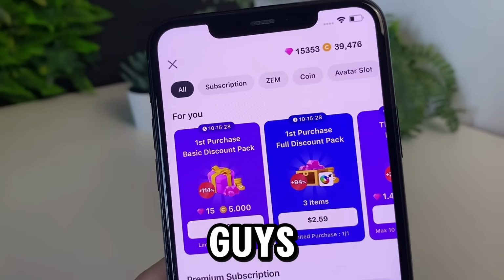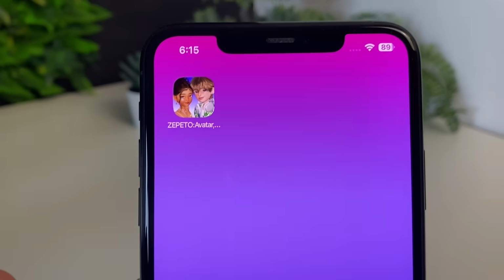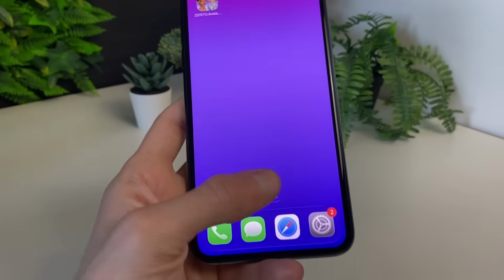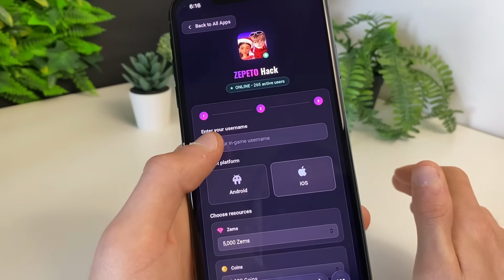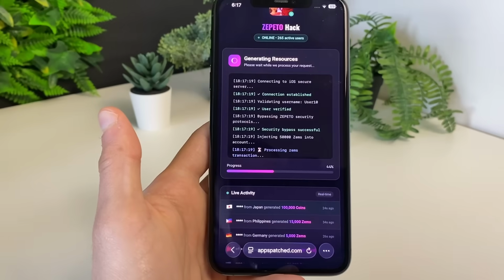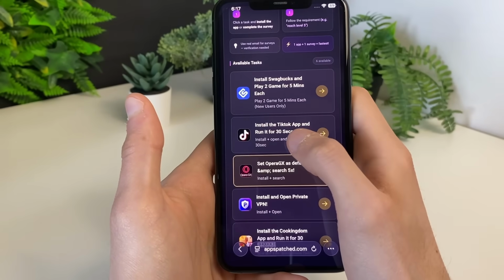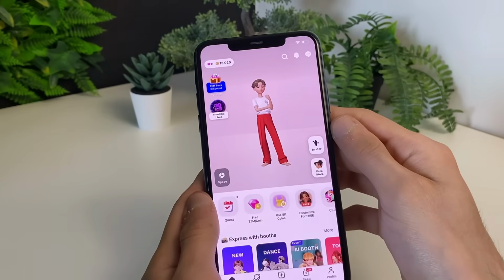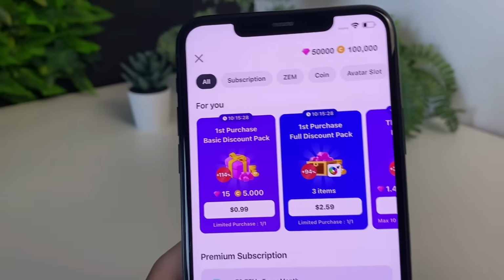Zepeto Hack/Mod Apk - How To Get Zepeto Unlimited Zems (iOS & Android)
zepeto hack, zepeto mod apk, zepeto unlimited zems, If you have been searching for a way to enhance your Zepeto experience, this video walks you through everything you need to know about the zepeto methods that can help you unlock more content in the game. Many players want to enjoy premium items and customization options without the usual limitations, and this tutorial is designed to show you practical approaches that work on both iOS and Android devices.

In this video, you will discover step by step instructions on how to access zepeto unlimited resurces so you can fully personalize your avatar, purchase exclusive outfits, and explore all the features the platform has to offer. The methods covered are explained in clear detail, ensuring that even beginners can follow along without confusion. Whether you are playing on an iPhone or an Android smartphone, the techniques demonstrated apply to both operating systems, giving you flexibility no matter what device you use.

Understanding how these modifications work is important for anyone who wants to get the most out of their Zepeto account. The video breaks down each process carefully, showing you what to do at every stage. You will learn about the tools involved, how to apply them safely, and what results you can expect once everything is set up correctly. The goal is to help you enjoy the game to its fullest by removing the typical resource restrictions that slow down progress.

By the end of this tutorial, you should have a clear understanding of how to implement these strategies and start enjoying enhanced gameplay right away. The instructions are straightforward and the methods are accessible to players at any skill level.

If this video helped you out, make sure to hit the like button 👍, subscribe to the channel 🔔 for more helpful tutorials, and drop a comment 💬 below if you run into any questions or need extra support with the steps shown.